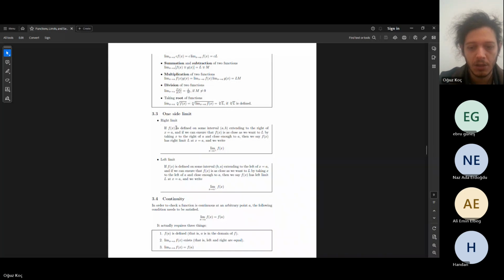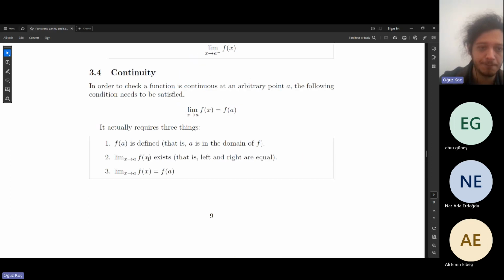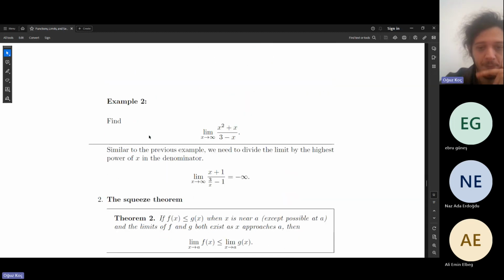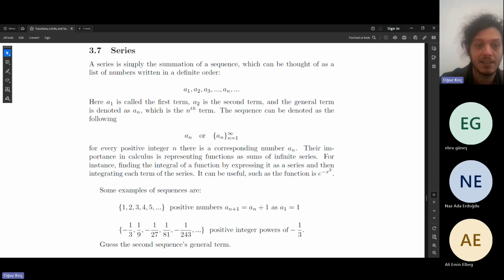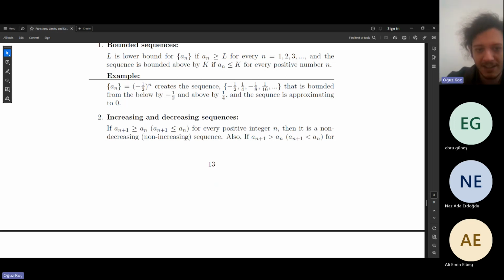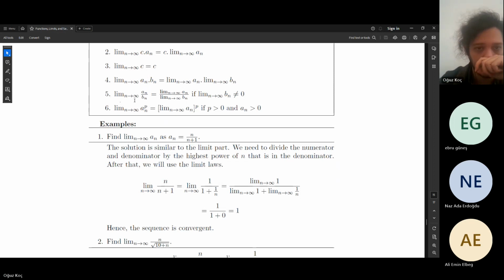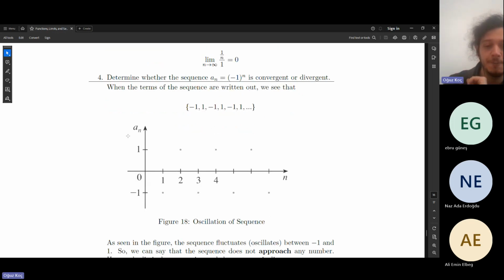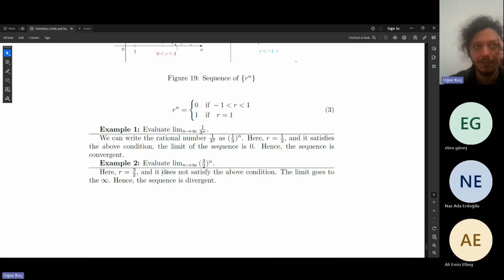Calculus & Linear Algebra Orientation Lecture 1 Part II